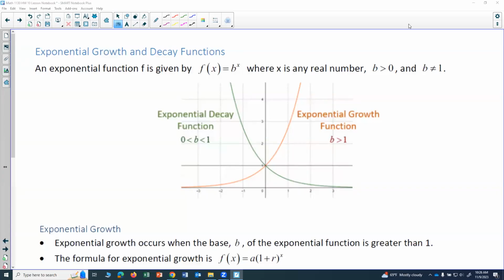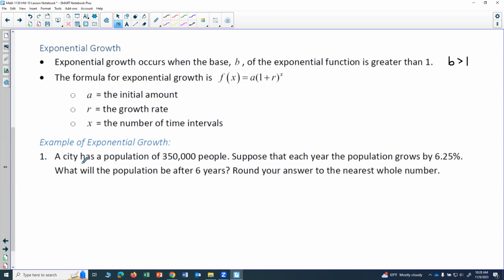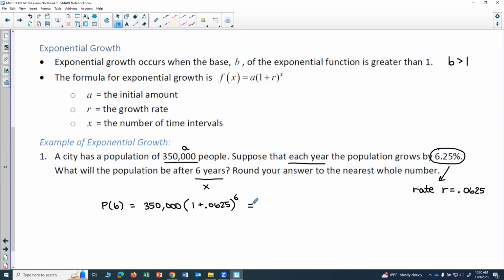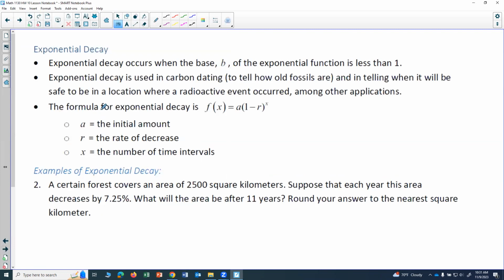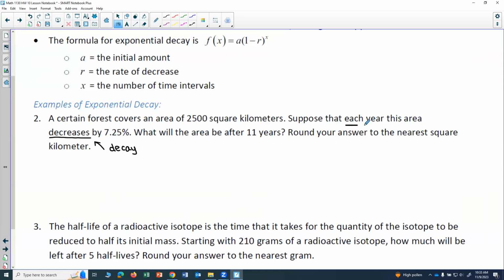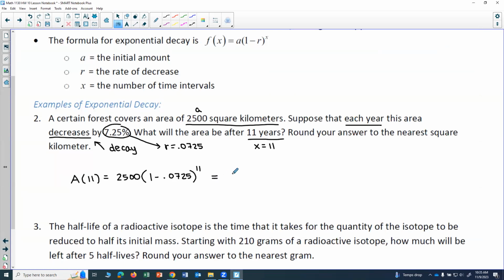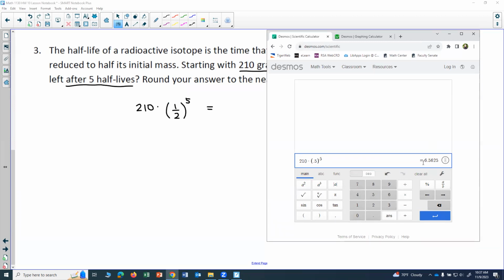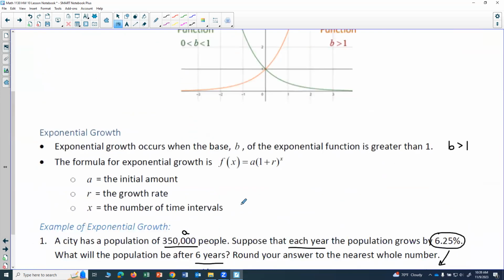Math 1130 HW 10: Exponential Growth and Decay